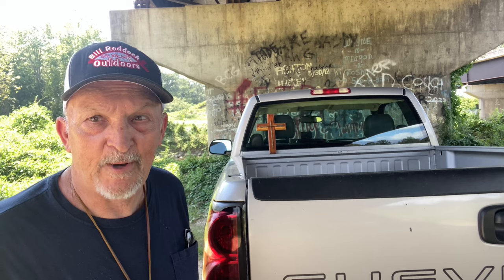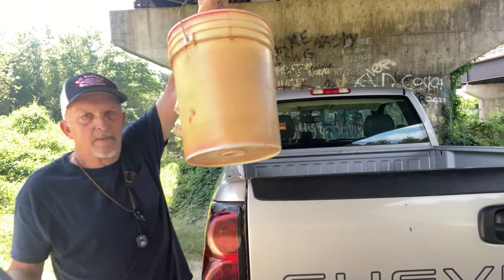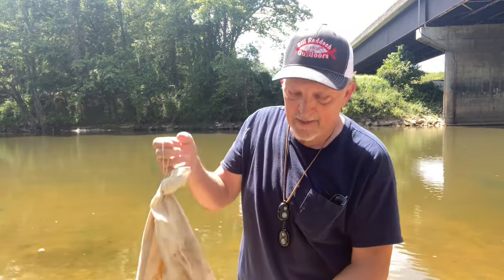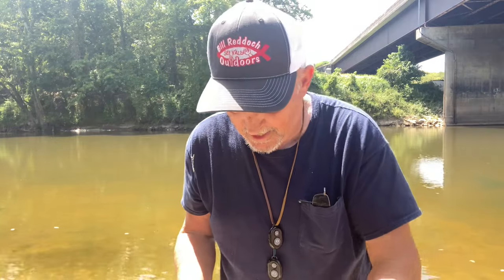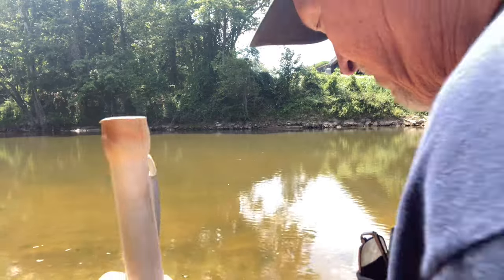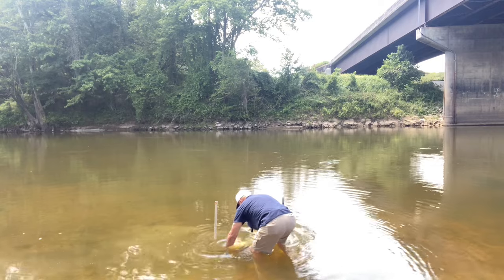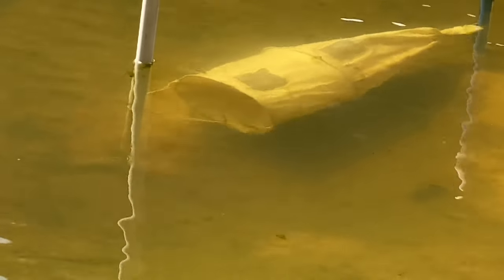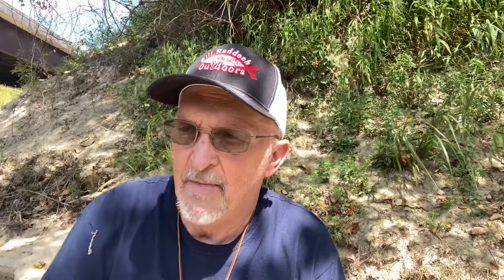Strangest bait for a minnow trap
This sack trap beats anything that I have ever see for catching minnows in this small river by my house, put in some yellow corn meal, steak it out and in just a few minutes hear comes the minnows! Corn meal don’t work eel in cage traps though.